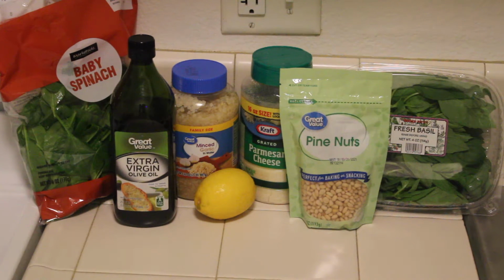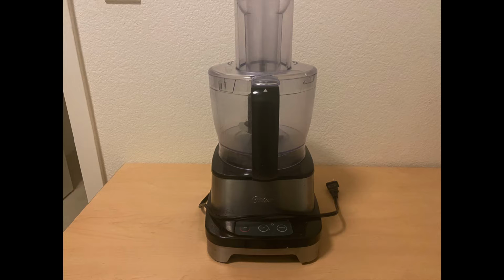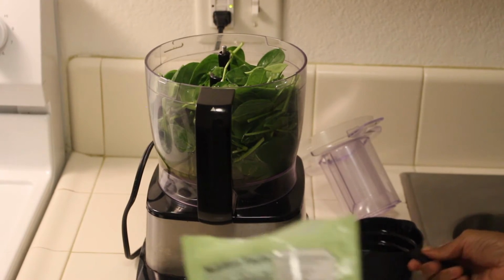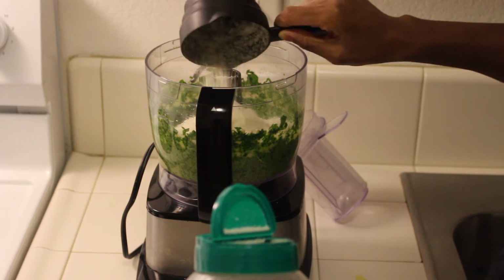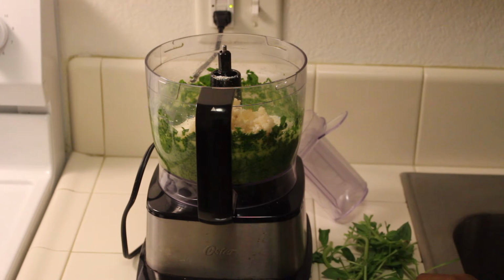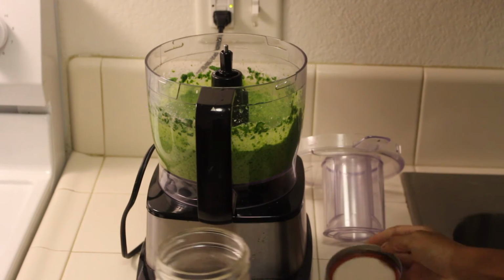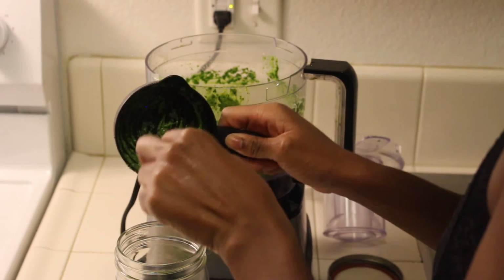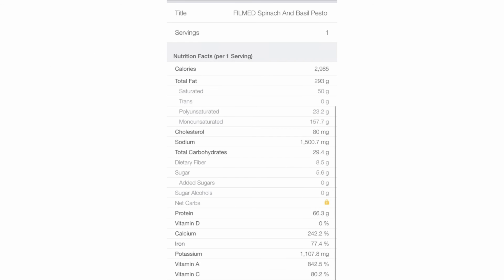Spinach and Basil Pesto - Meals by Odera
Need help losing weight? Check out my structured meal plan! IT’S FREE!

Ingredient List:
6 oz spinach
1 cup basil
1 cup pine nuts
1 cup parmesan
4 tsp minced garlic
2 tbsp lemon juice
1 cup olive oil

Recipe Instructions:

1. Add all ingredients to a food processor and blend until mixed well.
2. Enjoy!

Price Per Meal Breakdown:
spinach 1 * $1.98 = $1.98
basil 3/4 * $7.98 = $5.99
pine nuts 2/3 * $9.74 = $6.49
parmesan 1/4 * $6.28 = $1.57
garlic 4/106 * $3.98 = $0.15
lemon 1/2 * $0.57 = $0.29
olive oil 1/3 * $6.00 = $2.00
TOTAL = $18.47